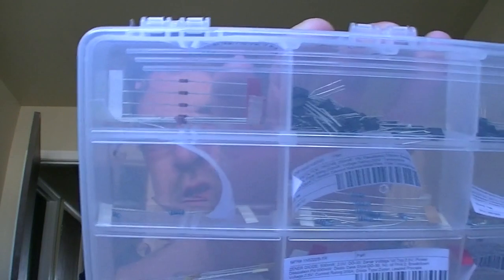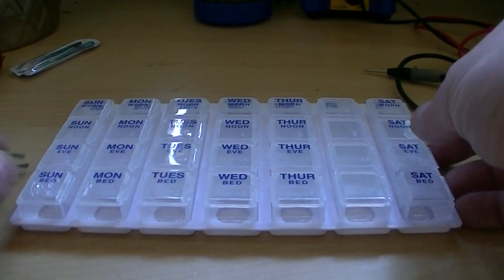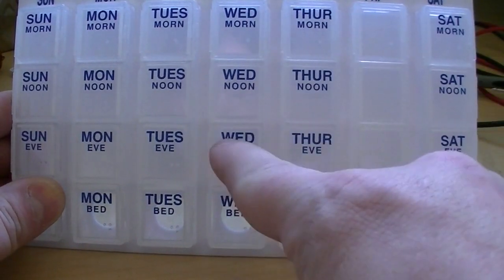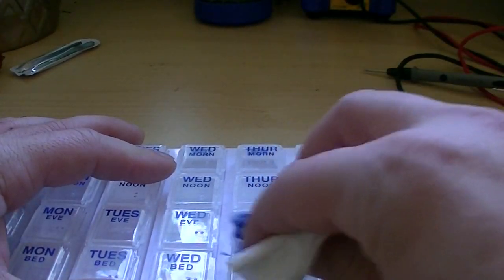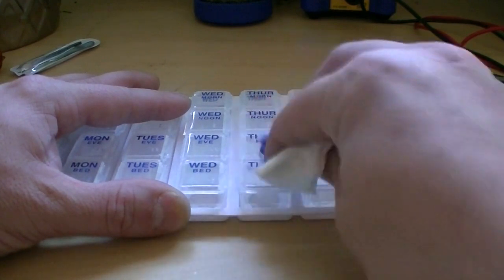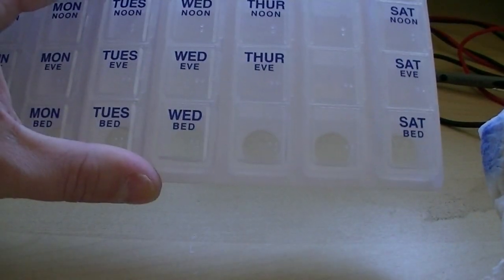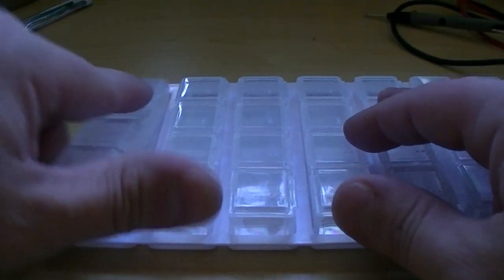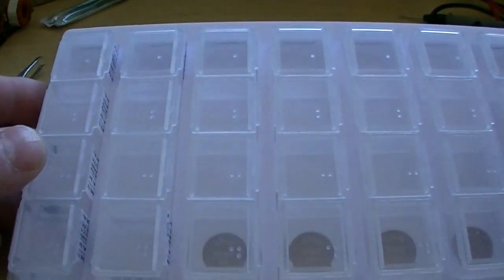Cheap SMD / SMT Component Storage Container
Since I've been recently moving away from through hole circuit boards to SMD / SMT circuit boards, I needed an easy and cheap way to store all the tiny components.

The cheapest option I thought of was using the pill boxes that give you 4 spots per day and 7 days, thus giving you 28 small storage bins.  Just use some rubbing alcohol to remove the dates printed on the front of the clear plastic doors, and your set.